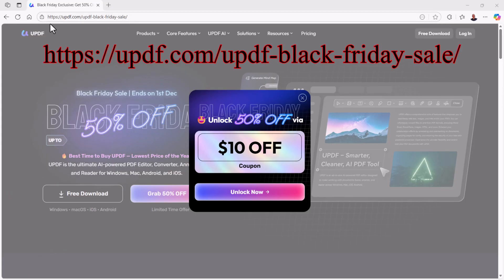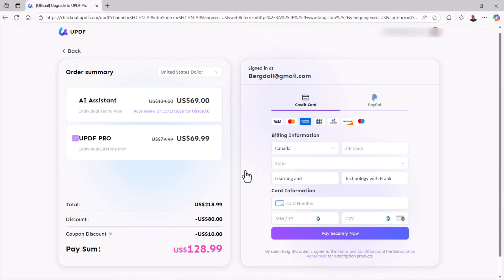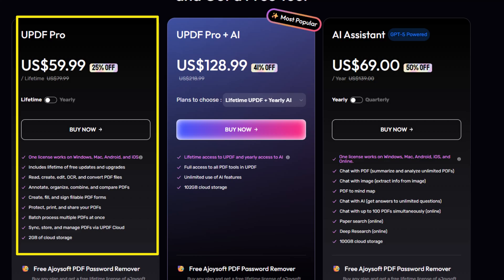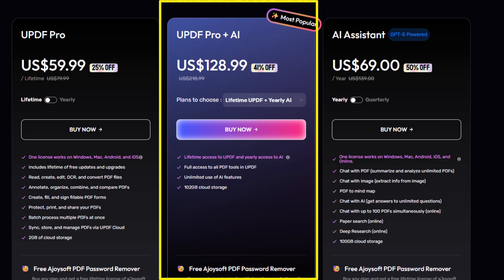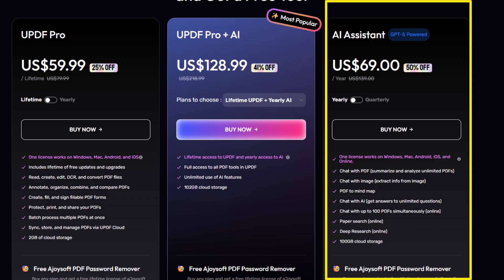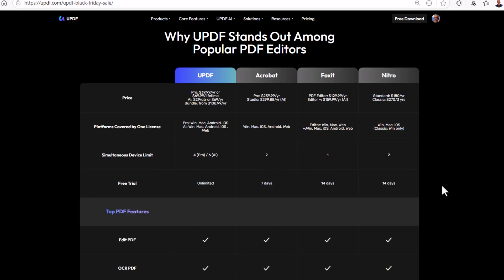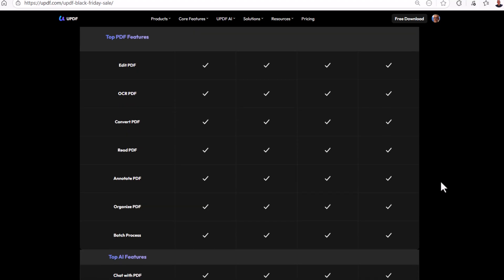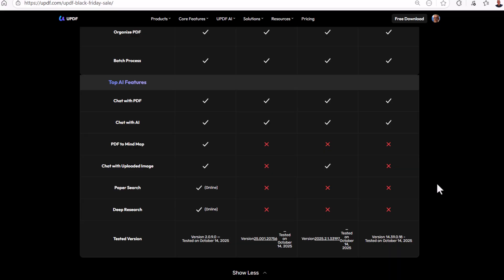Black Friday UPDF Deal You Can't Miss - 50% OFF Right Now!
Save BIG on UPDF this Black Friday - 50% discount explained! Boost your productivity tools with UPDF and experience the power of UPDF AI！

📌 Timestamps:
00:37 What is the UPDF Black Friday Campaign?
01:06 How to Get the 50% Discount?
02:05 Different Pricing Plans UPDF Offers
02:16 Plan 1: UPDF Pro
02:54 Plan 2: UPDF Pro + AI
03:36 Plan 3: AI Assistant
04:18 Why UPDF Stands Out Among its Competitors